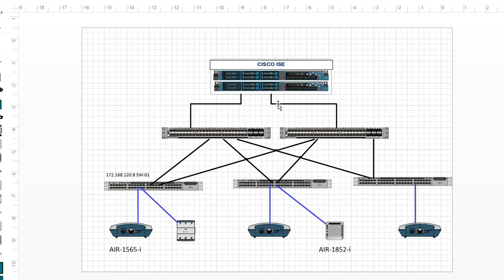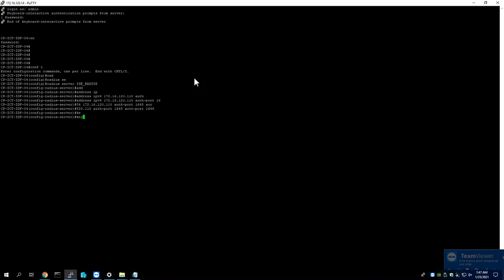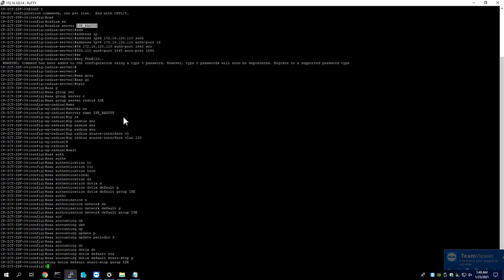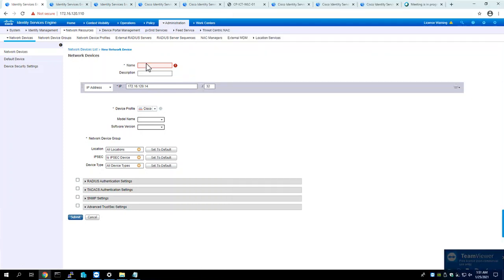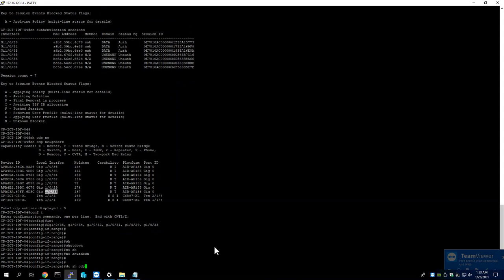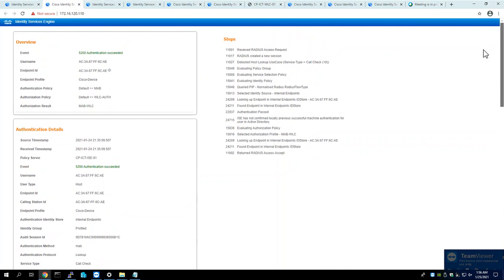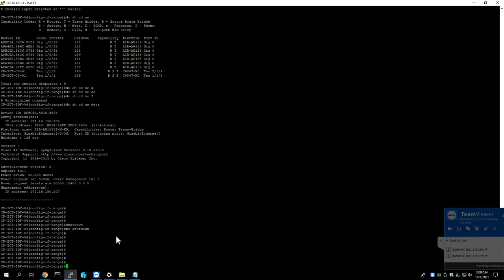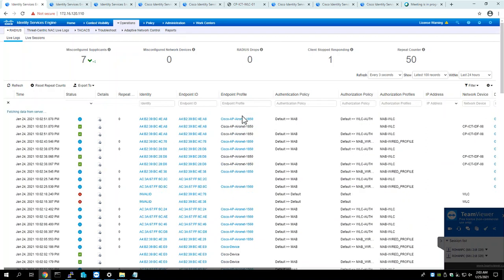Switch Configuration for ISE 2.7